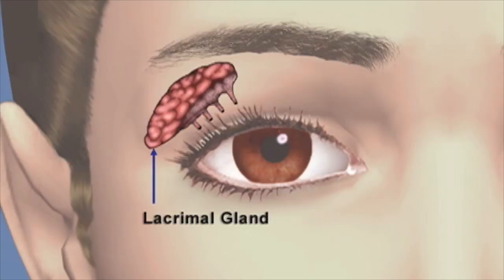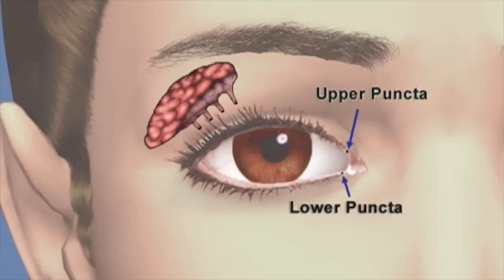Dry Eye patient options at Virginia Eye Consultants with Dr Kuc and Dr. Chang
Our Doctors

John D. Sheppard, M.D., M.M.Sc.
Specializing in Uveitis, Cornea & Cataract Surgery
Stephen V. Scoper, M.D.
Specializing in Cataract, LASIK & Refractive Surgery

David M. Salib, M.D.
Specializing in Retinal & Virtual Surgery

Elizabeth Yeu, M.D.
Specializing in Cornea, Cataract, LASIK & Refractive Surgery, Cosmetic Injectables & Fillers

Thomas J. Joly, M.D., Ph.D.
Specializing in Ophthalmic Plastic/Eyelid Surgery & Cosmetic Injectables & Fillers

Dayna M. Lago, M.D.
Specializing in Comprehensive Medical Eye Care

Constance O. Okeke, M.D., M.S.C.E.
Specializing in Glaucoma and Cataract Surgery

Jay C. Starling, M.D.

Samantha Dewundara, M.D.
Specializing in Glaucoma & Cataract Surgery

Rohit S. Adyanthaya, M.D.
Specializing in Retinal Surgery

Albert Y. Cheung, M.D.
Specializing in Corneal Disorders and Treatment

Walter O. Whitley, O.D., MBA, FAAO
Director of Optometric Services

Cecelia C. Koetting, O.D.
Glaucoma, Diabetic Retinopathy & Therapeutics & Comprehensive Post-Operative Care

Christopher J. Kuc, O.D.
Glaucoma, Therapeutics & Comprehensive Post-Operative Care

Leanna Olennikov, O.D.
Residency Trained in Cornea, Anterior Segment, LASIK & Refractive Surgery

Chris Kruthoff, O.D.
Ocular Disease, Glaucoma, Post-Operative Management

Jill Newton, PA-C